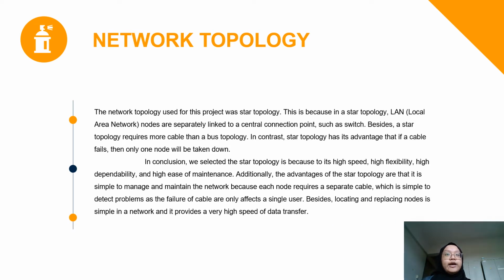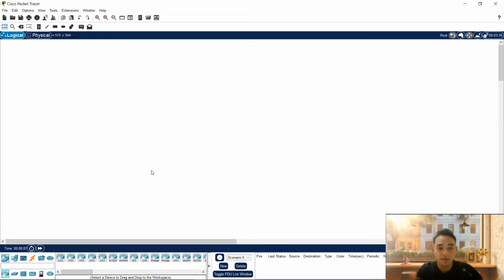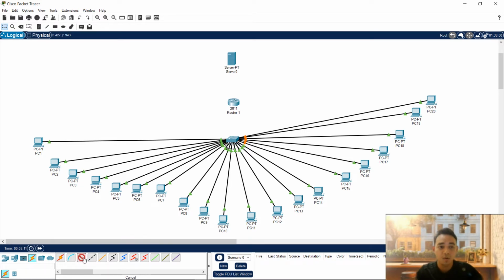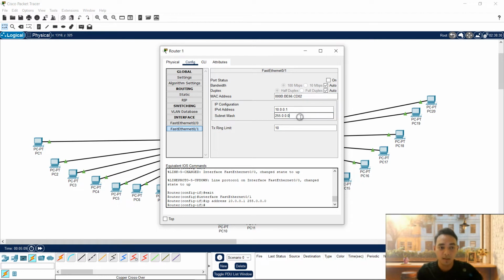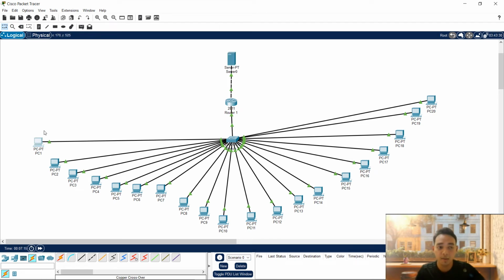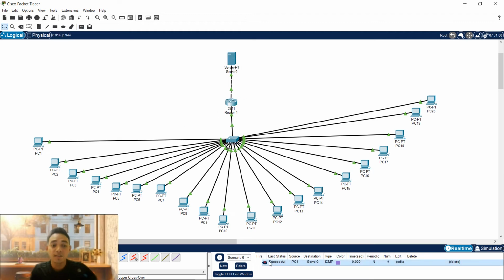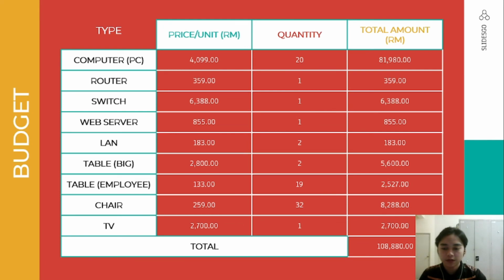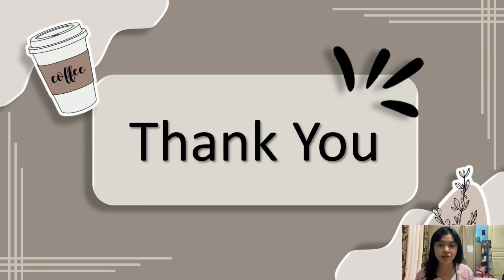GROUP-4-Company ABCDEF-ITT300-SUBNETTING IP ADDRESSING-PACKET TRACER